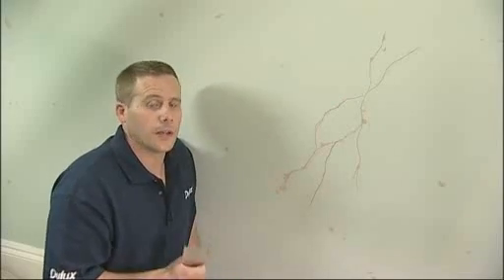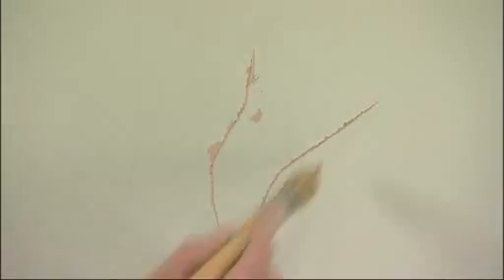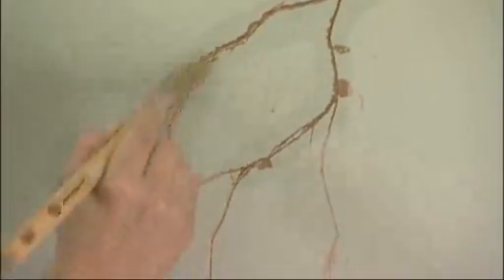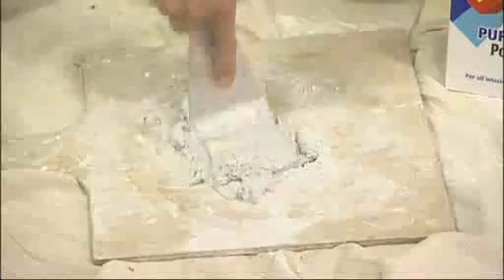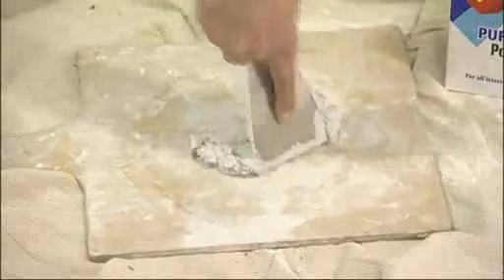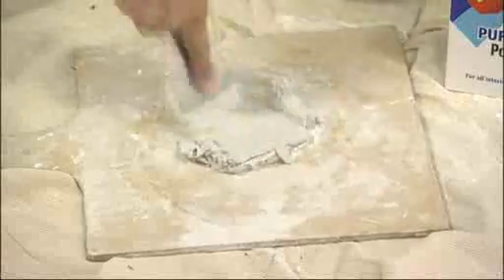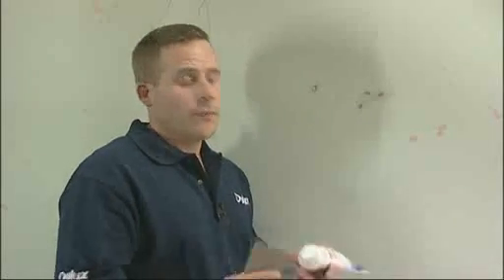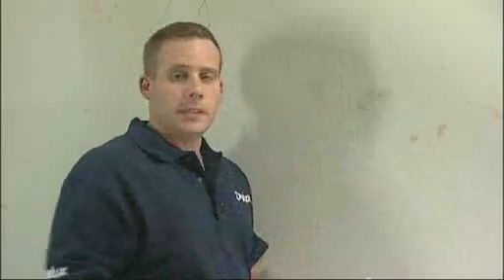Dulux Ireland: Filling cracks and holes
When decorating your walls and filling in cracks and holes, you want to get it right first time. Check out hint and tips from Dulux to achieve the best paint finish by preparing your walls correctly.